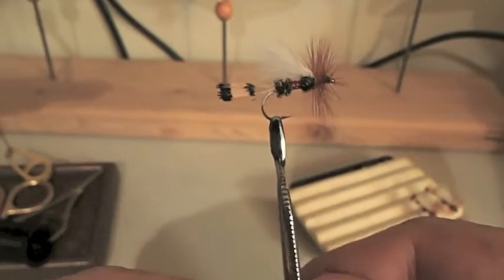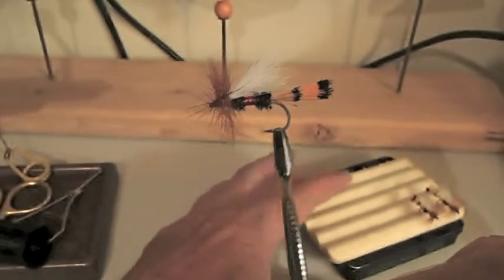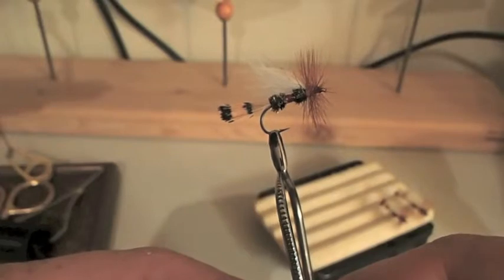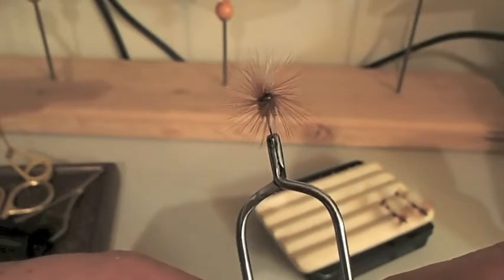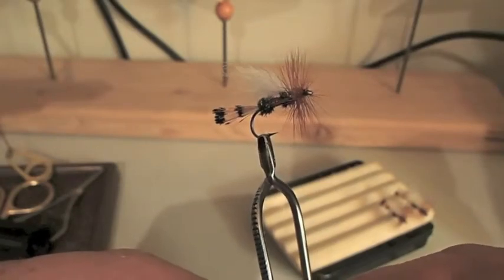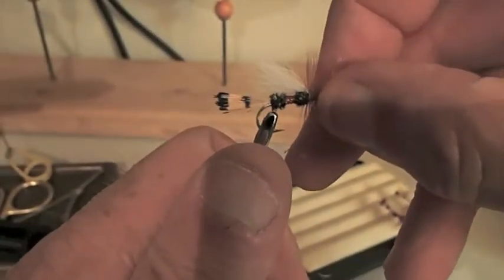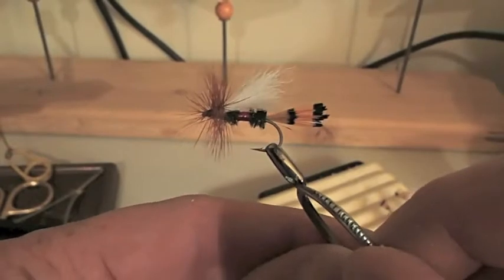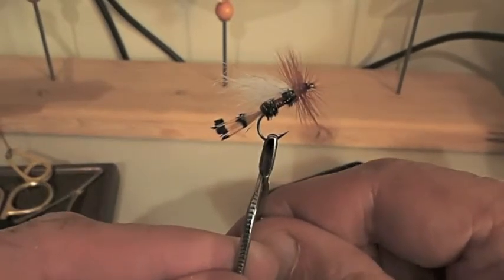Fly Tying Confidence 024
This small clip will give you a wee bit of confidence when it comes to the endeavor known as fly tying.  Must see for beginning and novice fly fisherman.